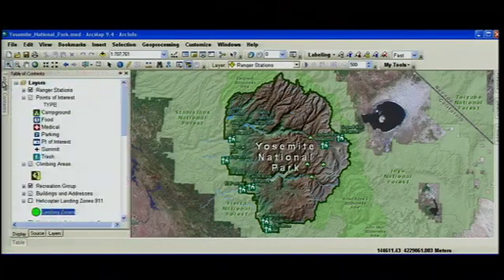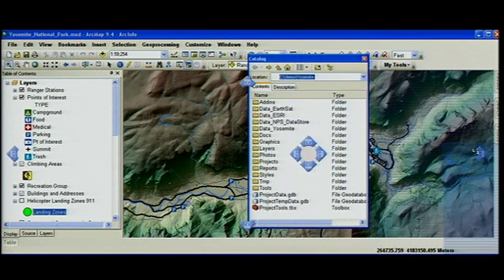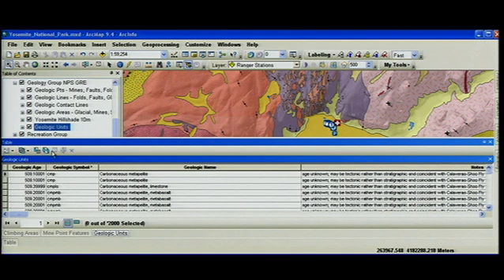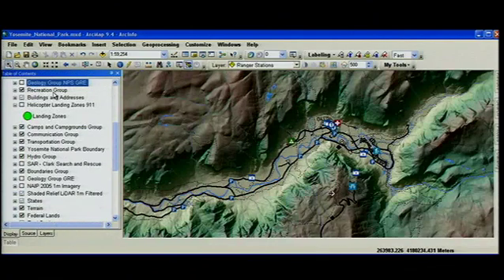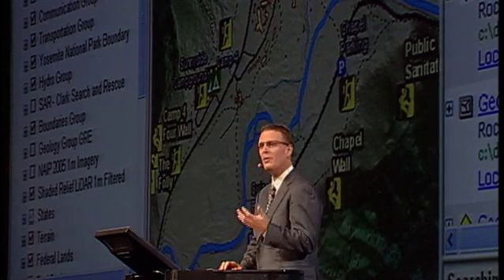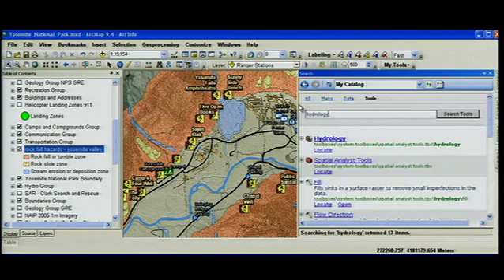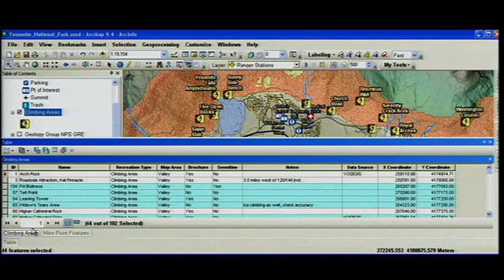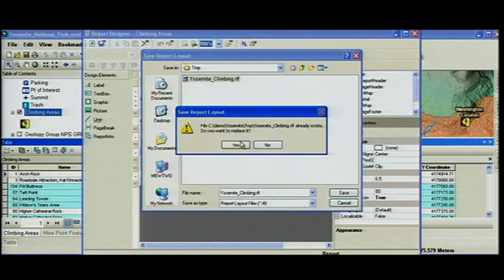ArcGIS Desktop 9.4 Innovations: Simplify and Streamline Workflows